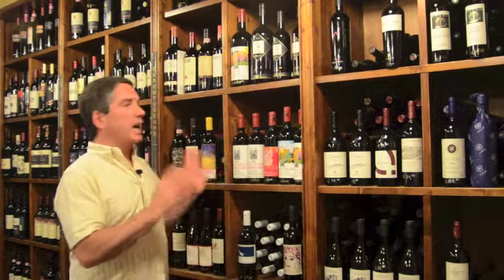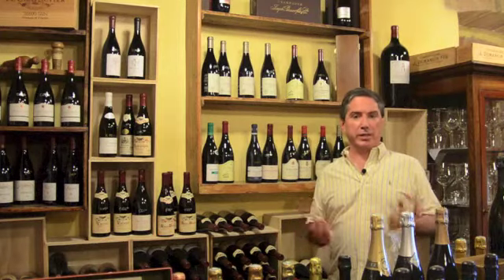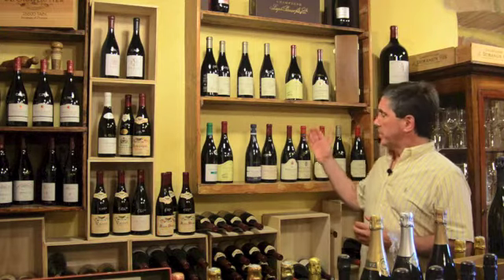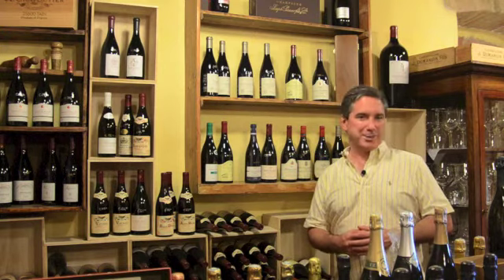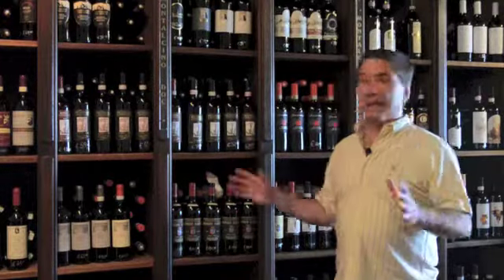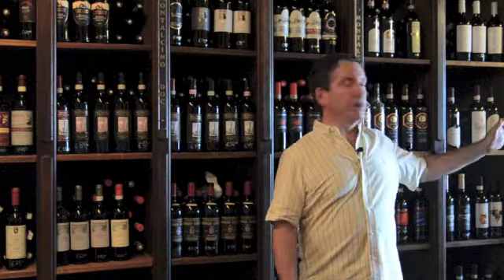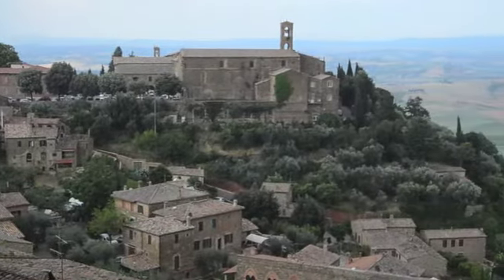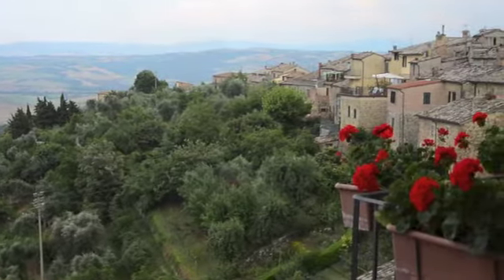Montalcino Restaurants and Wine Bars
Osticcio is the best destination for wine and food in the walled city of Montalcino.  The wine and food was excellent and I highly recommend that you experience Osticcio. Montalcino restaurants and wine bars.